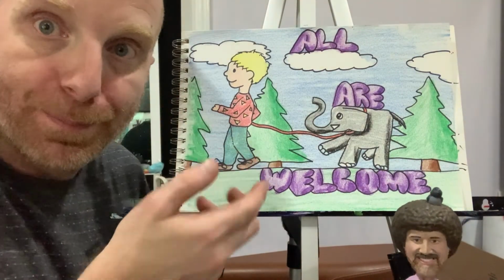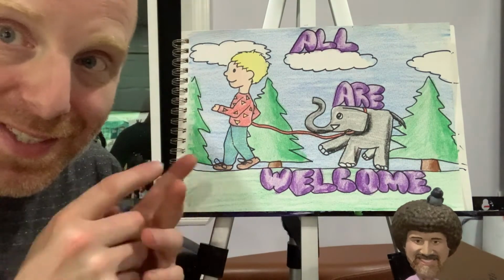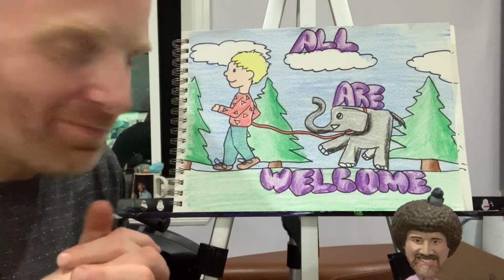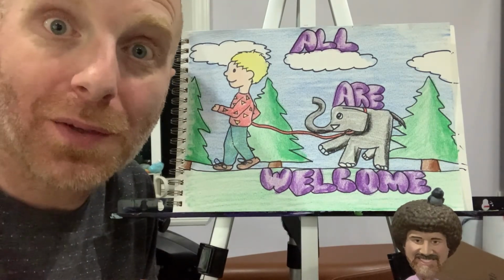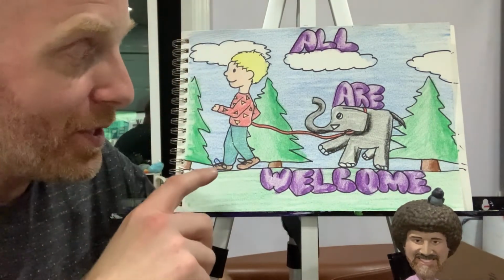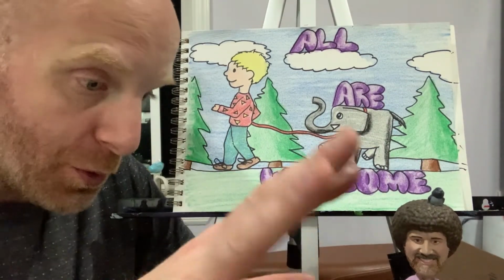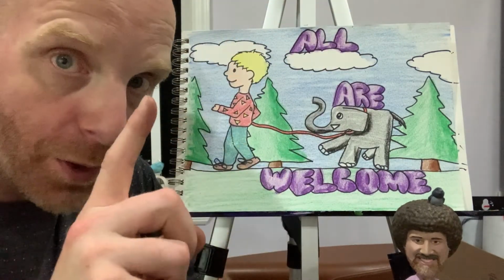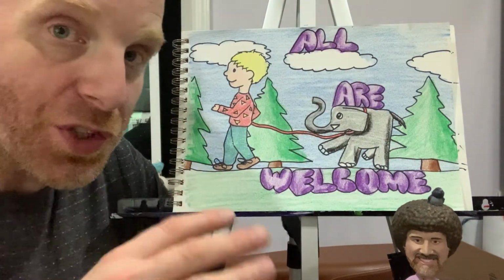The "Strictly No Elephants" Second Grade art project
This is the Second Grade's art video on their project for "Strictly No Elephants"